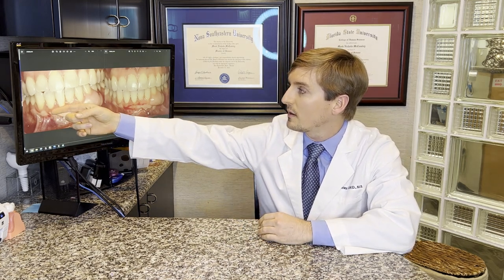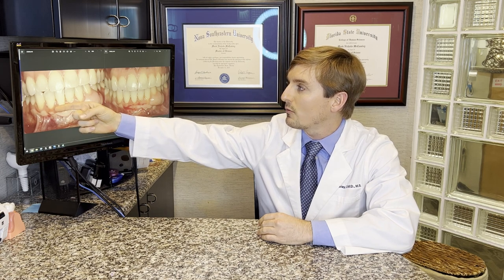Pinhole Procedure Case Study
800 EAST BROWARD BOULEVARD #706
FORT LAUDERDALE